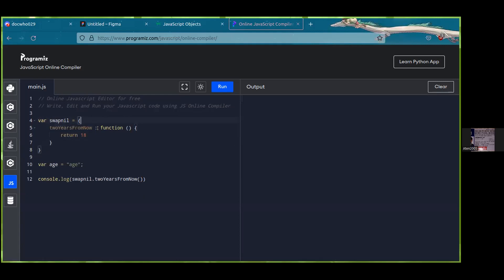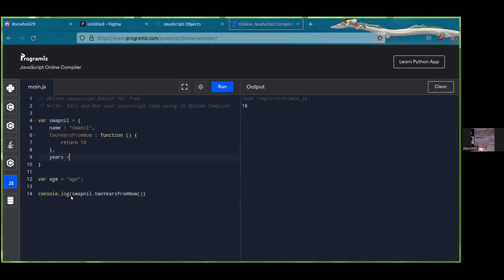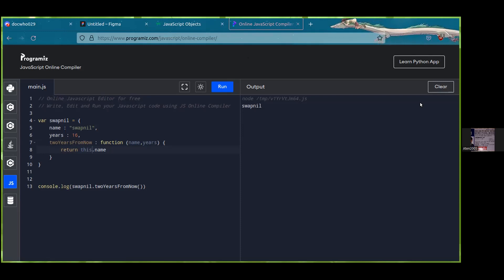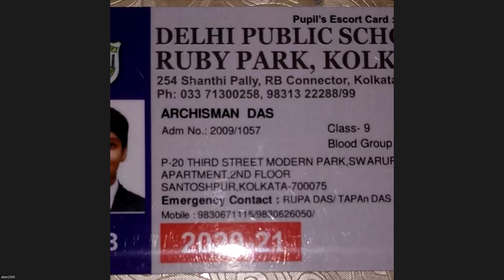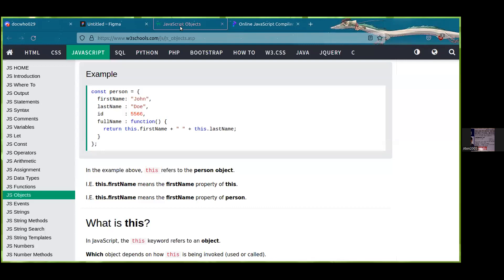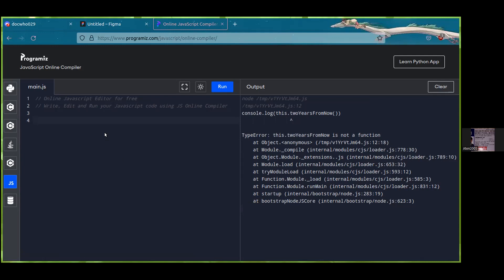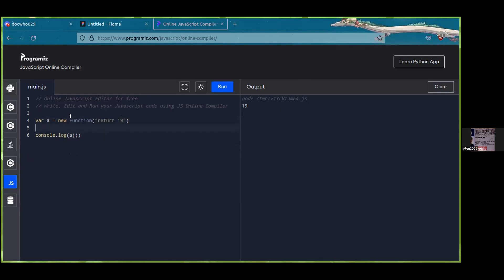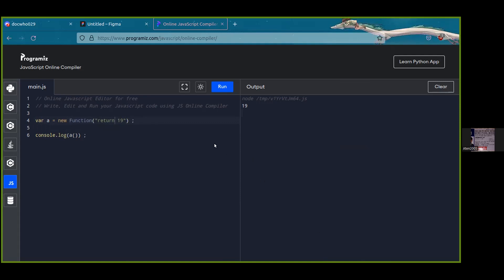Summer Camp 2022 - JavaScript : Session 5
Hi, and welcome to the YouTube channel for DPSRPK's Tech Club. This video is part of the lectures we've organised for the TC Summer Camp, which teaches you JS, C++ and Python, depending on the camp you selected.

This is the 5th recorded lecture for the JavaScript program.